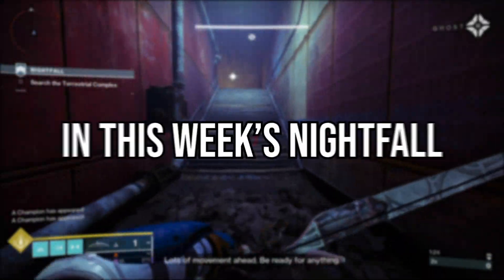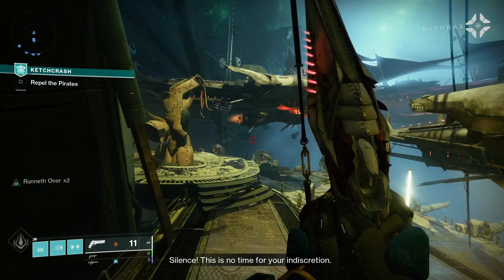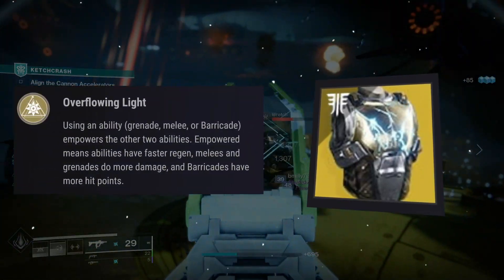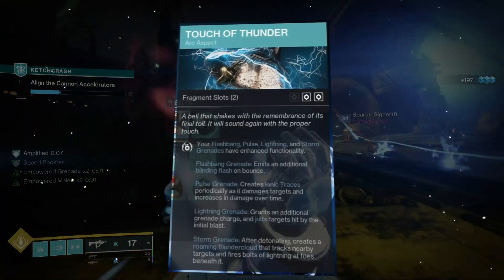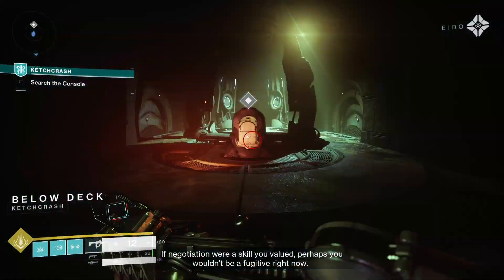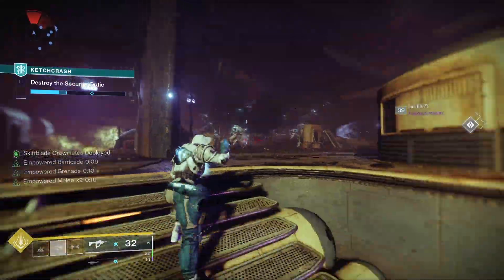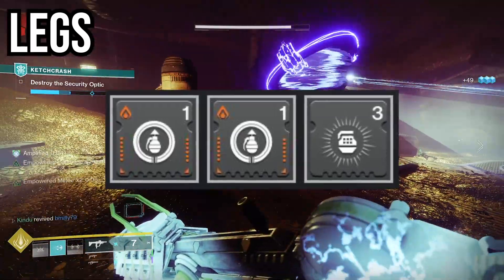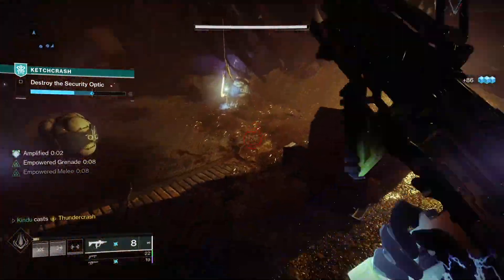The Most INSANE Titan Arc 3.0 Build | This Build Gives INFINITE ABILITIES To Titans | Destiny 2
This is a INSANE Titan Arc 3.0 Build in Destiny 2.

Background Music: "MaxKoMusic - Dark Ages" is under a Creative Commons (cc-by) license

00:00 Build Showcase
00:50 Intro
01:22 Exotic
01:50 Abilities
02:05 Aspects
02:59 Fragments
03:47 Mods
04:50 Sidenotes
05:02 Outro